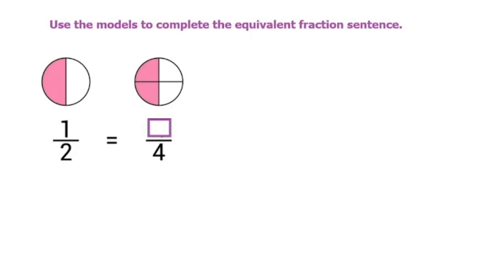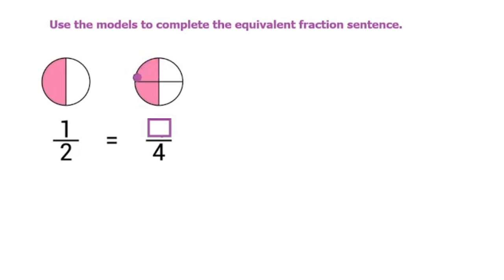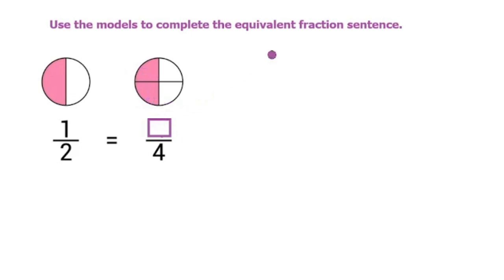Equivalent Fractions Using Models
Level 4 🔢 Math 4 All Academy is a FREE, CONFIDENCE-BUILDING Math Tutorial channel

📺 Includes direct links to matching video lessons.  Follow along in the book as you watch the video!
($5 CAD)
OR
 💸 Launch price: $5.00 CAD
 🖨️ Printable + beginner-friendly + perfect for any age
Thank you for supporting the channel — every download helps me create more free math content for you! 💛